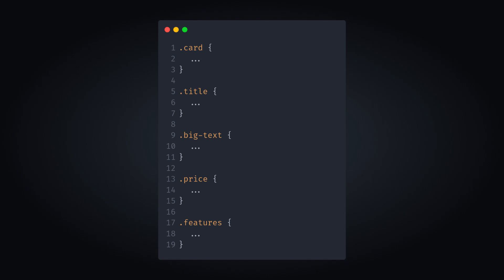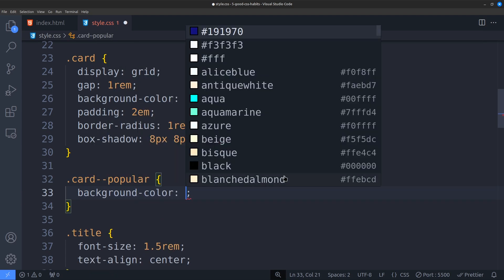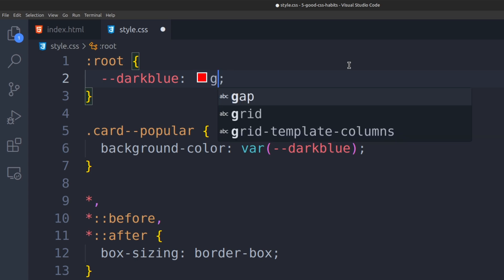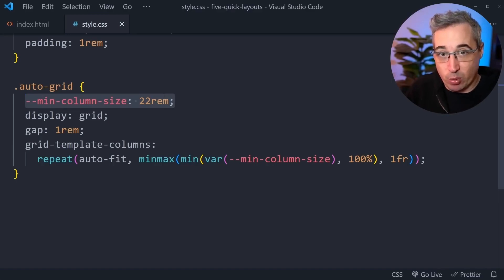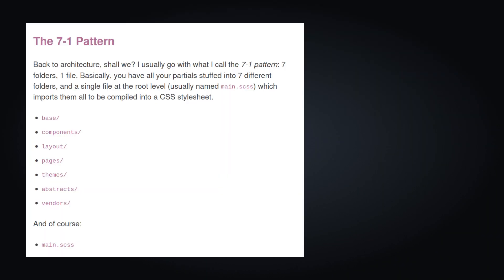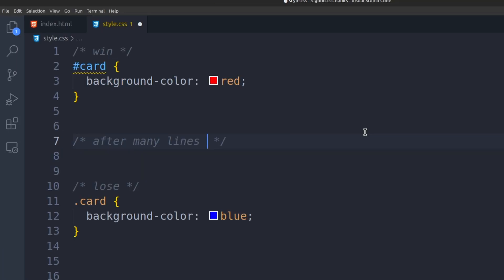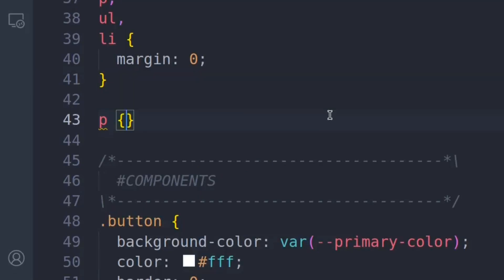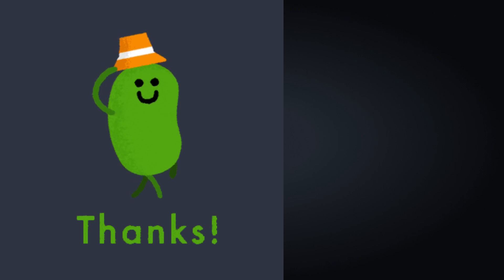5 Good CSS Habits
We will cover topics ranging from naming selectors, organizing your code to specificity and which units to pick. I divided this guide into 5 habits that are important for every developer learning or improving their CSS.

⏳ Timestamps
00:00 - Habit #1: Consistent naming
01:54 - Habit #2: Use CSS variables
03:40 - Habit #3: Comment and organize
05:51 - Habit #4: Always use classes
07:28 - Habit #5: Use appropriate unit
09:12 - Outro